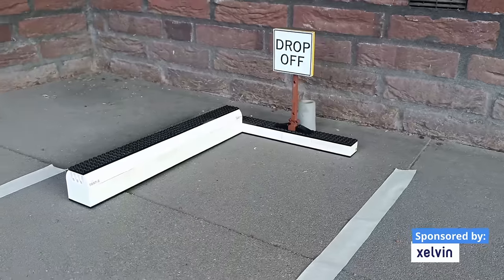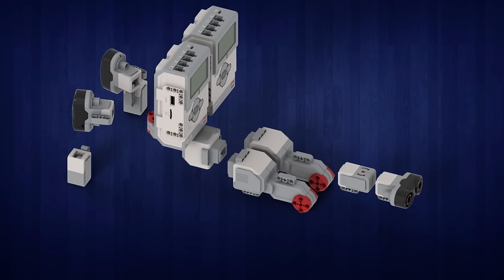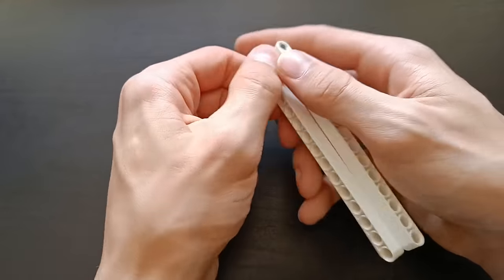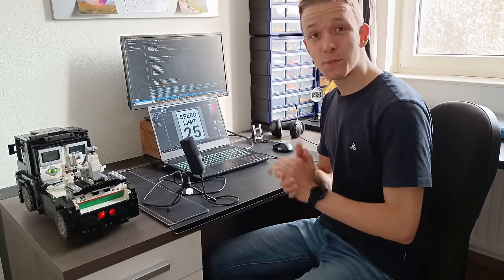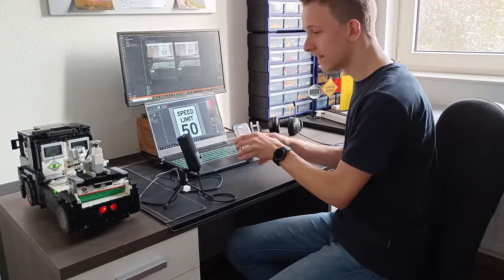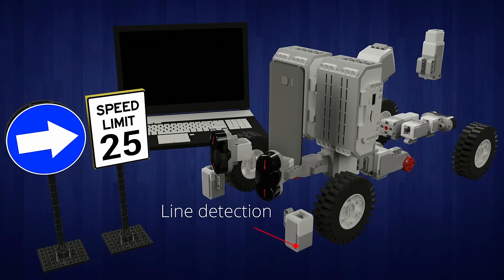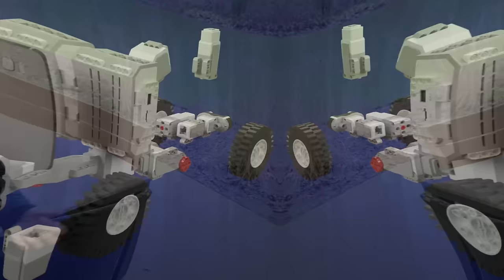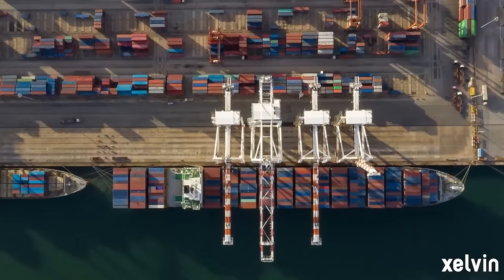World’s BEST Lego self-driving car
Go to Xelvin for a job or to hire people in the technical sector!
This LEGO car can drive anywhere, completely autonomously and bring shipment with it as well!
The robot is programmed using python.
Hello everybody!
I'm not dead! This video just took SO LONG to make!
It is BY FAR my most advanced robot, and it took the most hours of work!
Do you have any ideas for future videos?
Leave it down in the comment section!

Song: The Rat Not the Tail